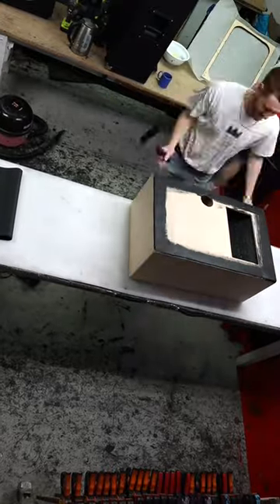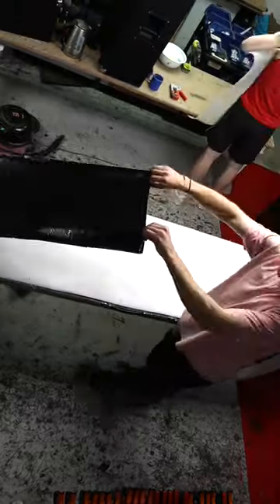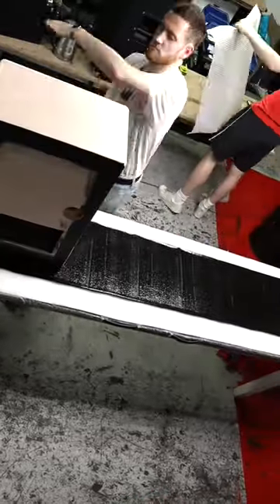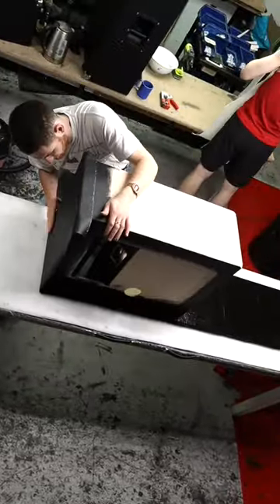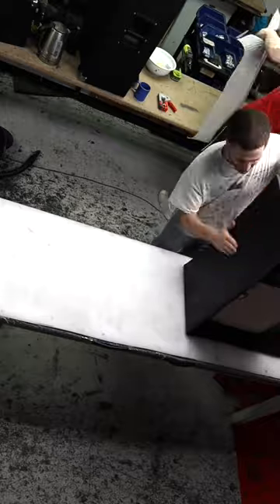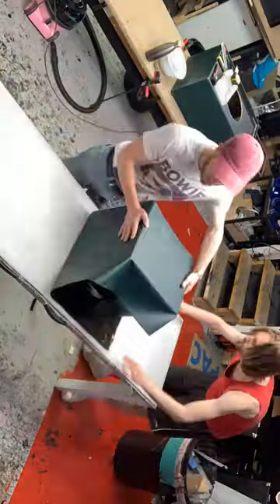Time to tolex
In this Barefaced BTS Lewie takes us through tolexing a cab with zero guidance or explanation. You'll pick it up, it's easy.

There's a fine art to it, it's all about getting the right amount of sticky on the elephant skin (not really)

We offer a variety of custom tolex finishes on our guitar and 10CR bass cabs, you can check out the options on offer